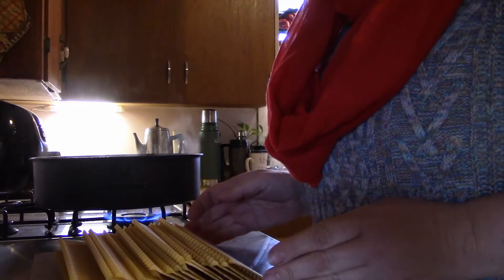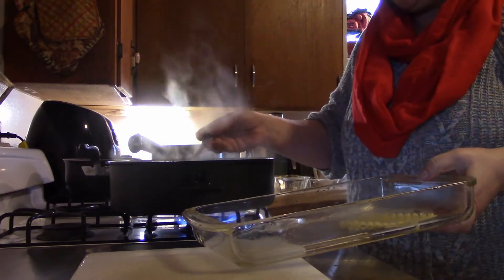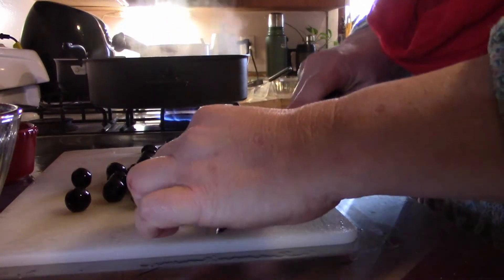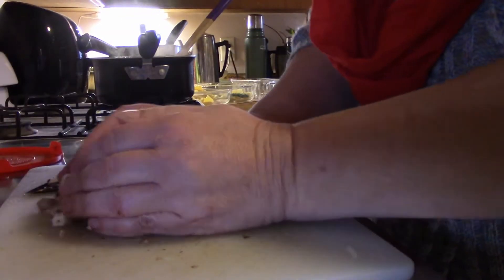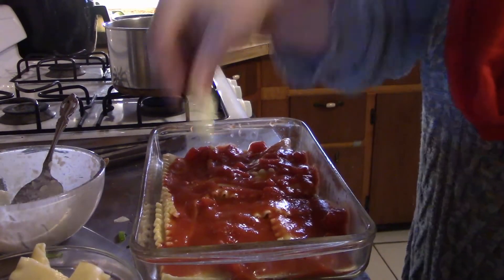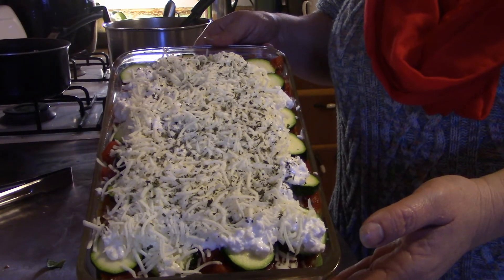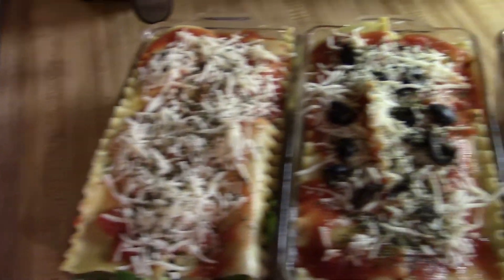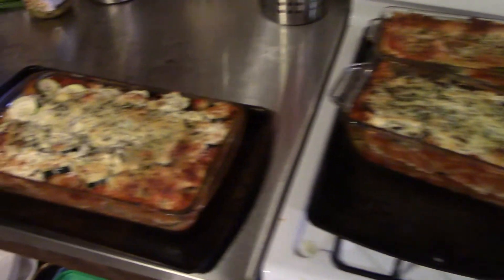DIY: HOW TO VEGETARIAN meal prep: let's make homemade lasagna-cooking video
While we do not eat a completely vegetarian diet, most of our meat has been replaced with a plant based option which is a more humane and sustainable choice. I love to share the various recipes that we use.

I also always have some project that I am doing. As my mom and I adjust to the changes that life brings, a new (old) idea has presented itself. It is actually one that my mom has toyed with for some years but the season was not right. Now it is. So while we are all excited for Jess from Roots and Refuge on the publication of her book, my mom had a different thought. She is a publisher ( among other things) and wondered how many other people who do not have the tremendous audience that Jess has, have books inside them. She decided to create a specific call for submissions just for YouTubers and other influencers. If you have a book inside of you, talk to my mom!